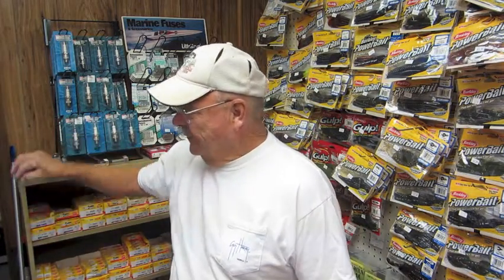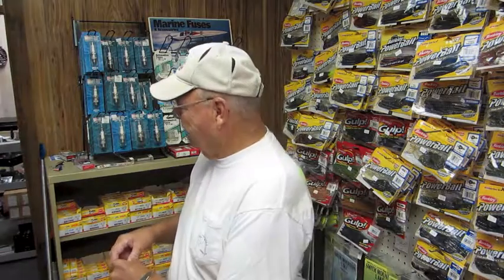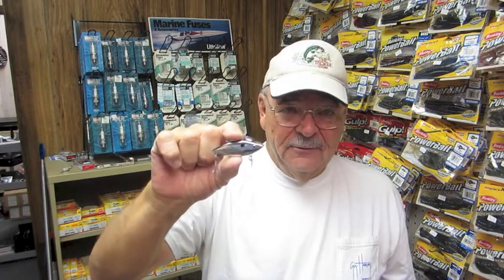FAll PATERNS by Ed Smith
Take a listen as one of the most knowledgeable anglers I know shares with us his wisdom...